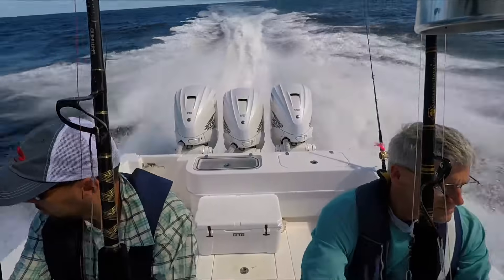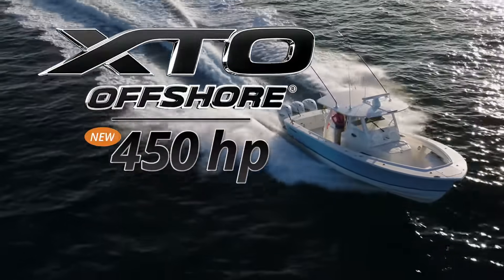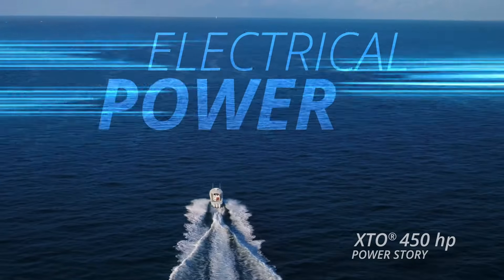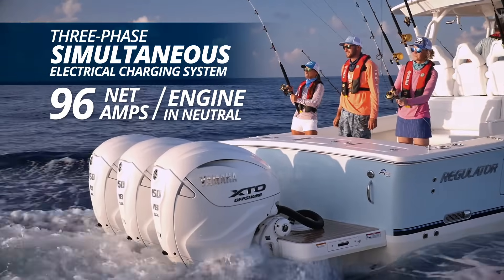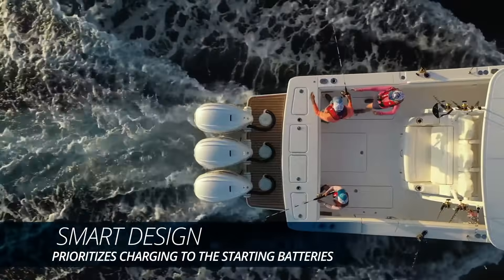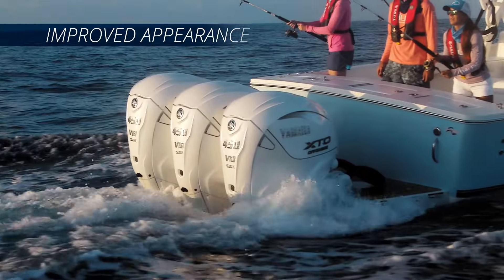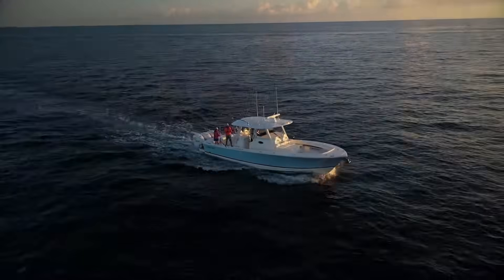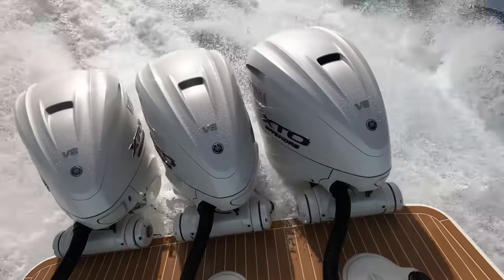New XTO Offshore® 450 Technology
Learn more about the new XTO Offshore® 450, with industry-first technology like a direct-injection four-stroke powerhead, an award-winning charging system and integrated all-electric steering.